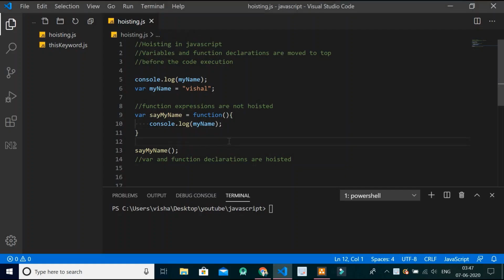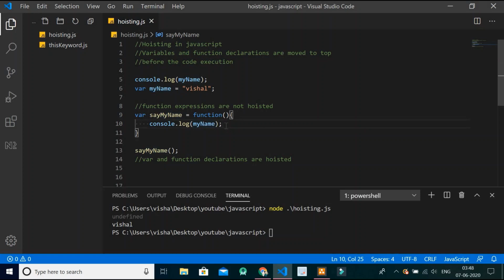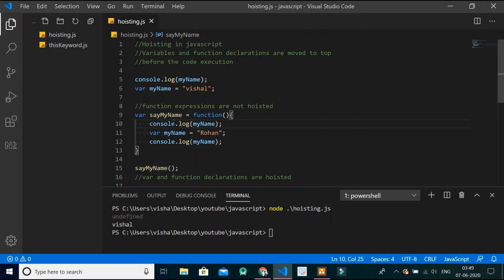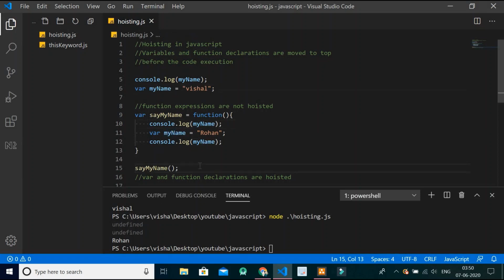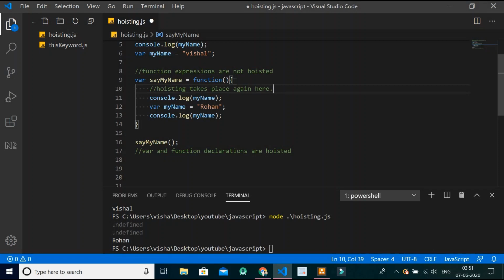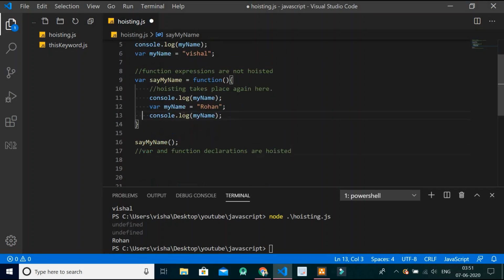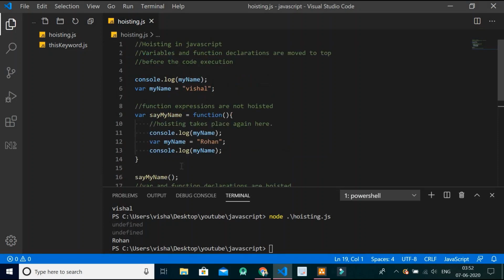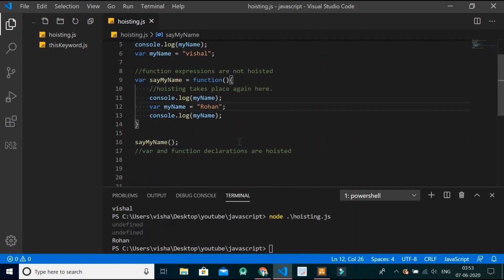Hoisting in JavaScript (Part 2)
This is the part 2 of the video. In this we will see one more example for function hoisting.

If you have any suggestions, do mention that in comments section below.